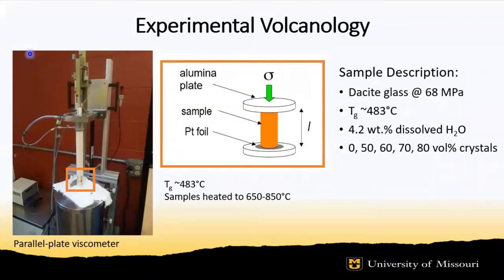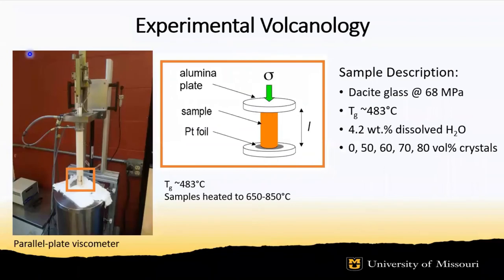AGU Fall Meeting 2020 - Methods V021-009 #756397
Experimental methods for vesiculation of hydrous dacite glass